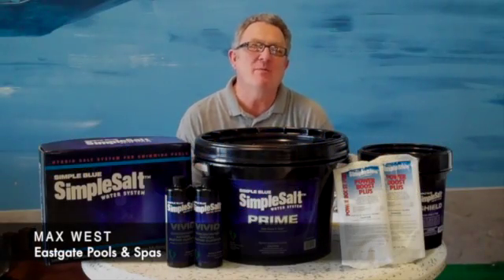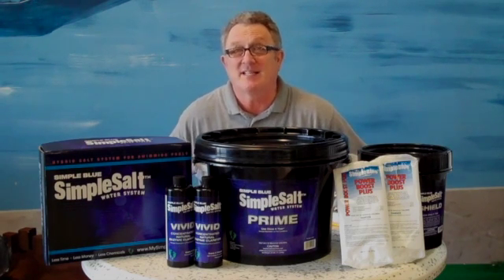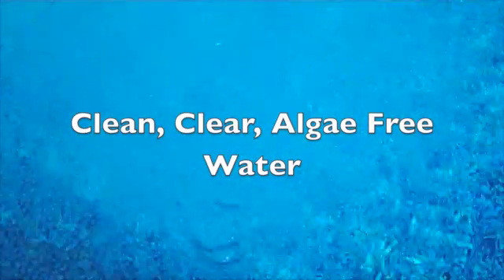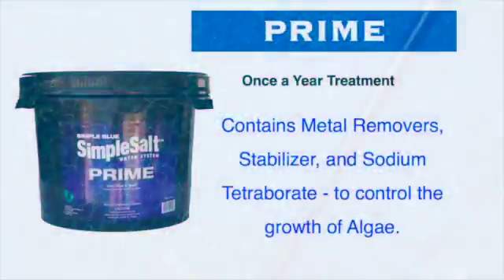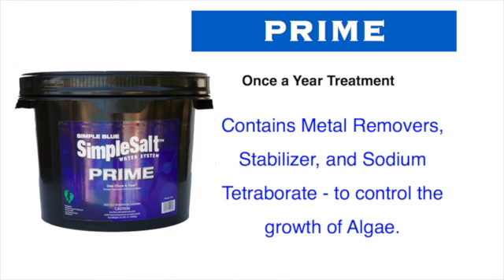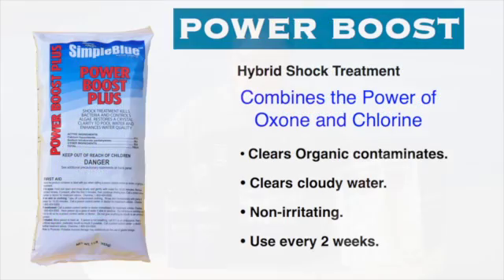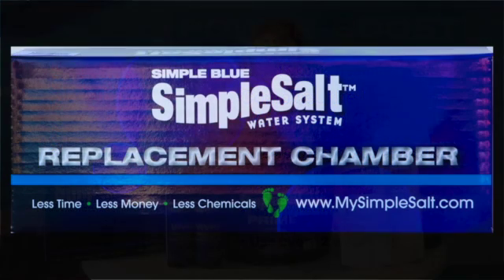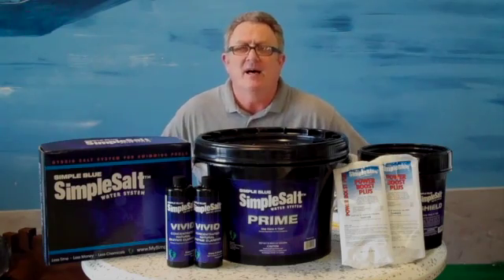Simple Salt Hybrid System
The Simple Salt Hybrid water treatment system for Swimming Pools.